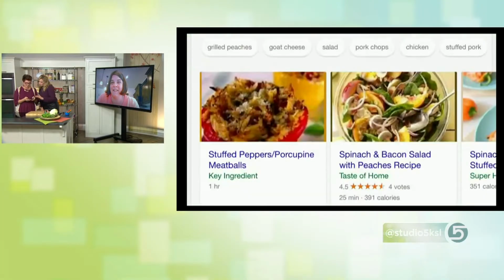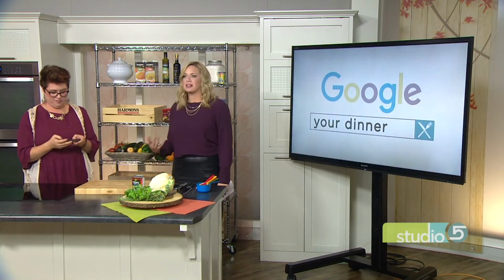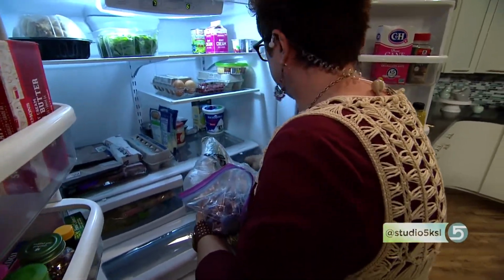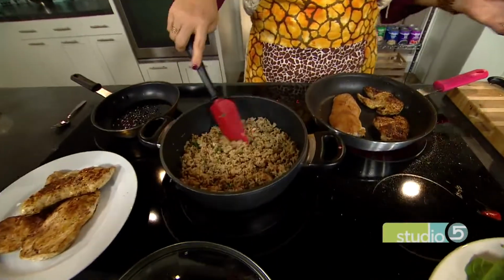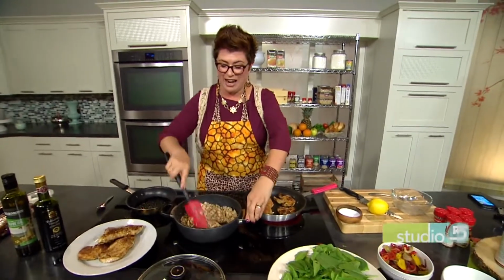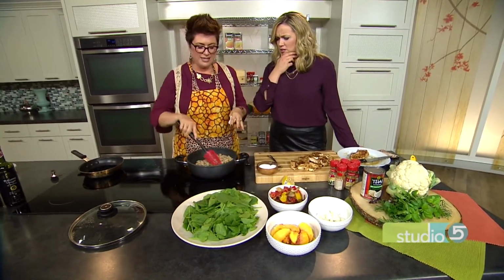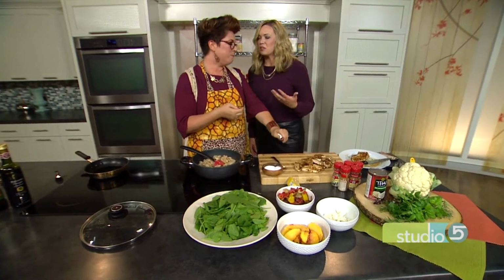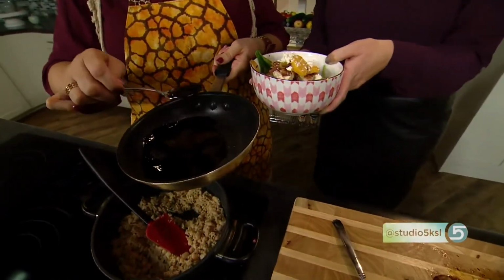The Google Dinner Challenge: Mediterranean Buddha Bowl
ORIGINALLY AIRED SEPTEMBER 2017

We've all had those busy, stressful days when we just want an easy dinner.

Wendy Paul shares a quick and delicious recipe using a few random ingredients.